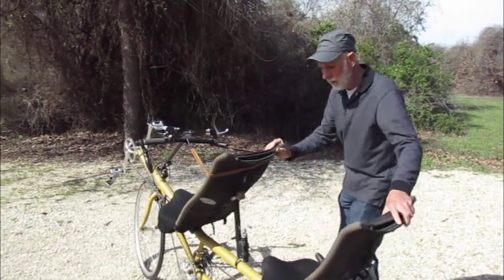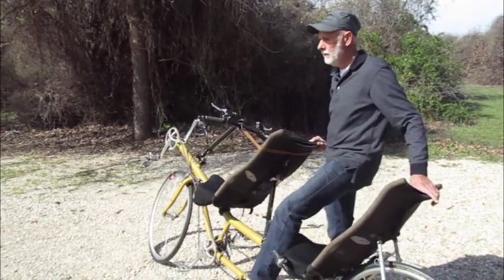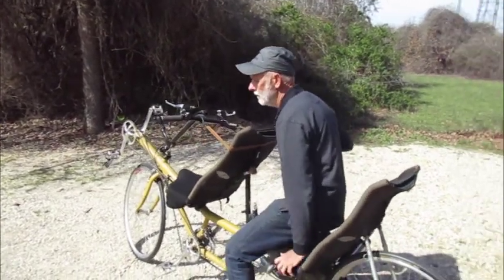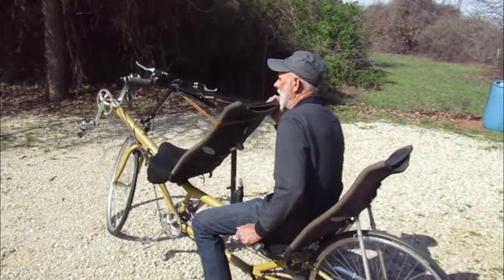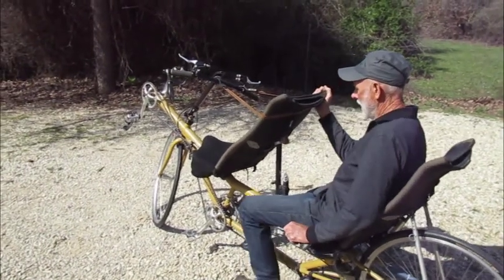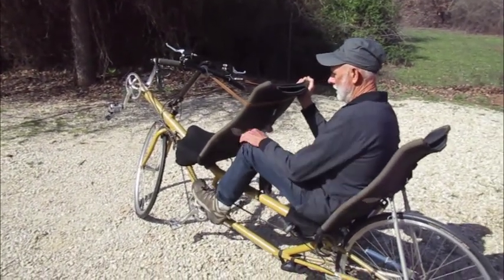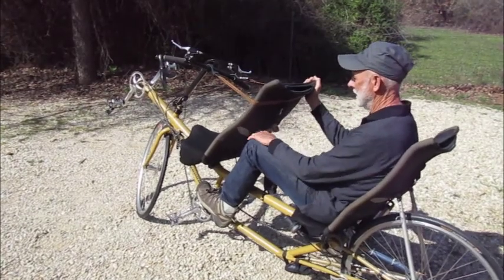Ed Brock 1